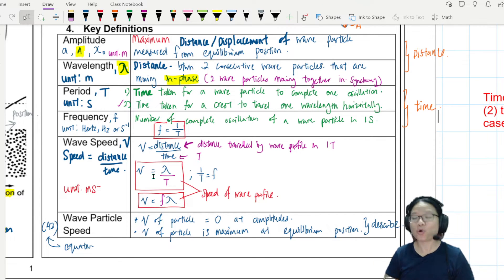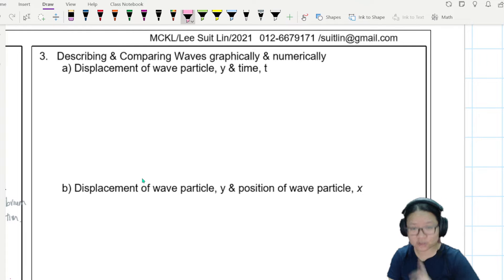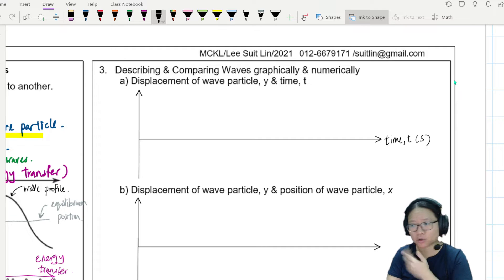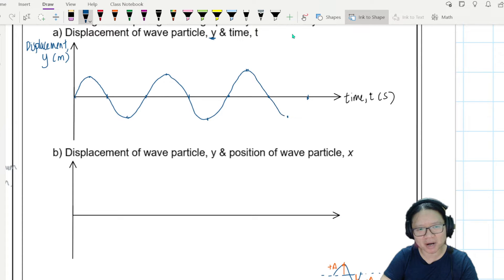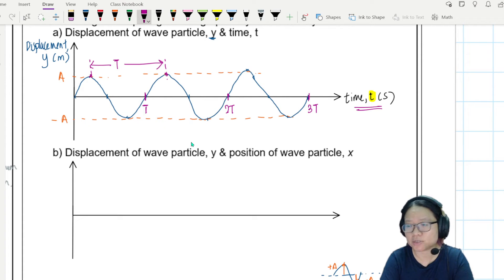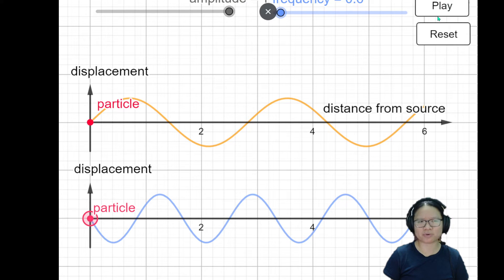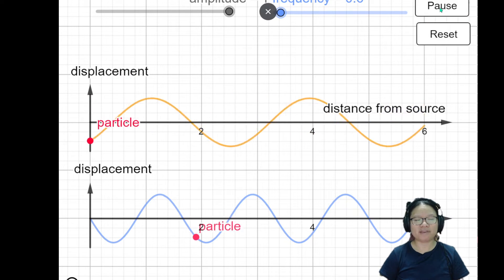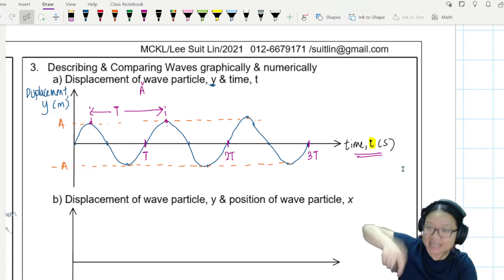7.1c Two Graphs of Particle Displacement | AS Waves | Cambridge A Level 9702 Physics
How to understand wave and particle motion with graphs of displacement against distance and time?
00:00 Recap and importance of PARTICLE
01:19 Sinusoidal "movement" in time
03:28 Displacement-time graph
06:17: Simulation of motion
09:48 Displacement-position graph
13:21 Simulation of particle riding the wave